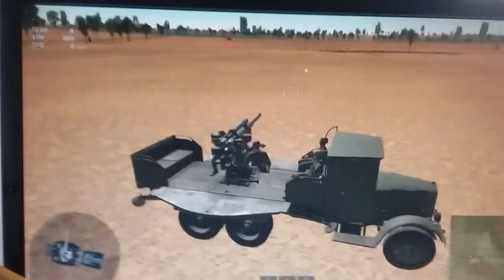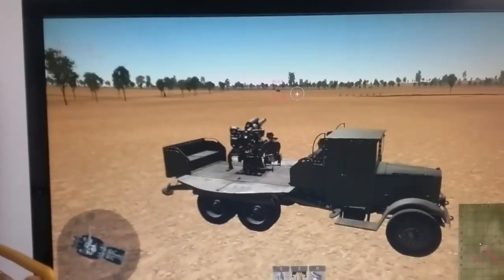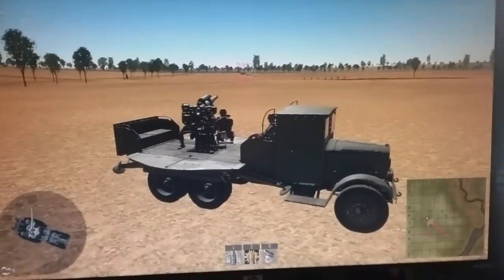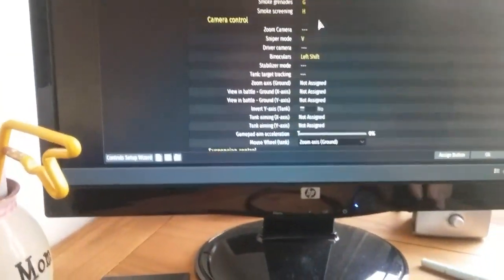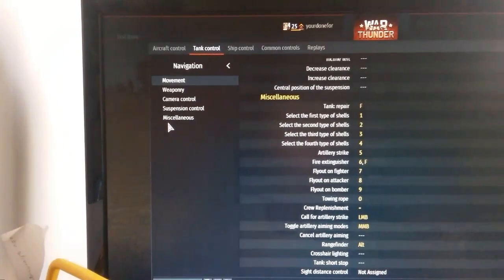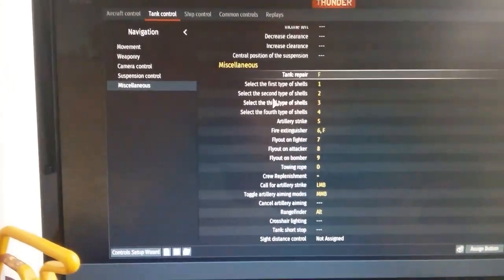War Thunder 29K flak tutorial.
I am going to show you how to use the newly implemented flak rounds for the 29K in War Thunder update 1.73